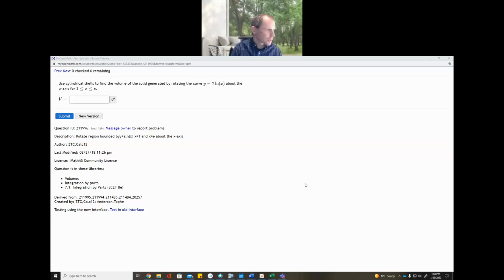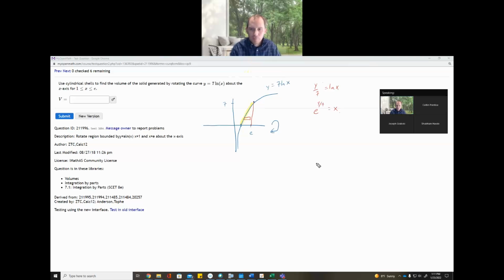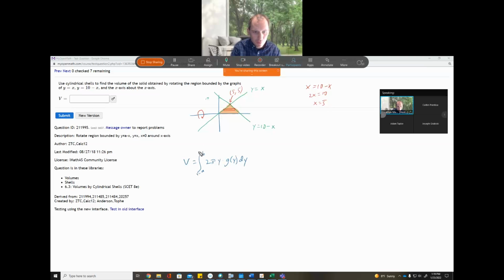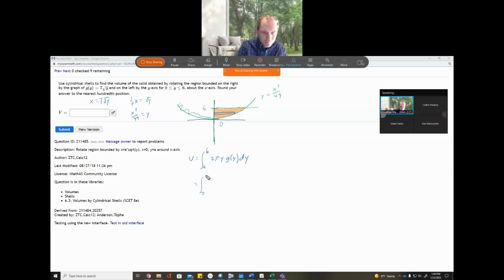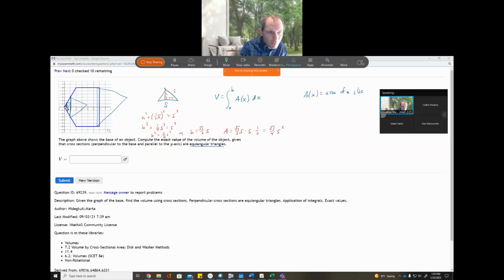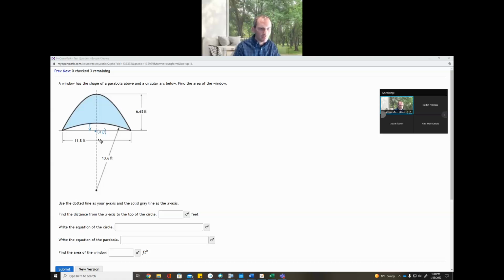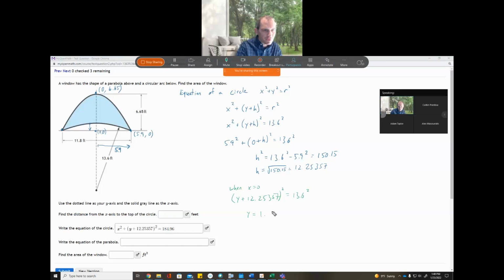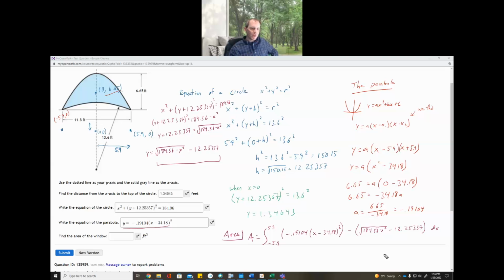MTH 201 Class on 1/25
Going over homework from 2.1, 2.2, and 2.3